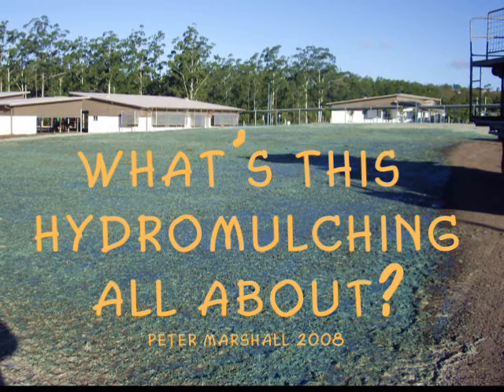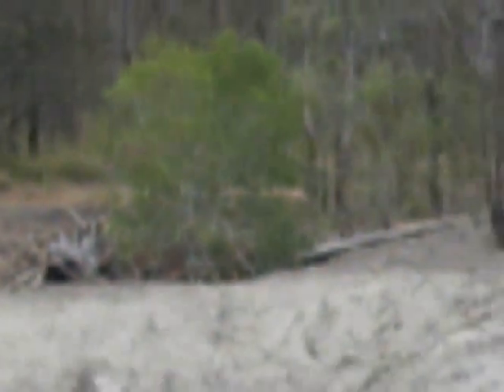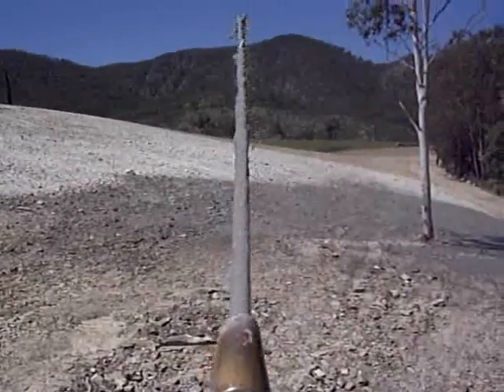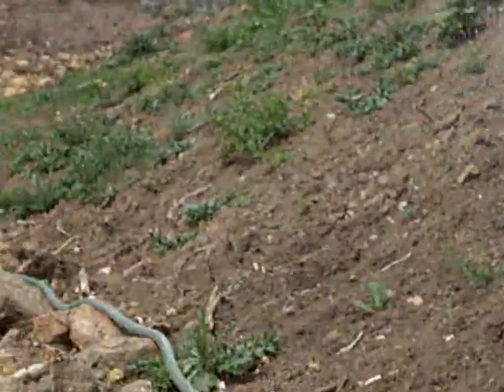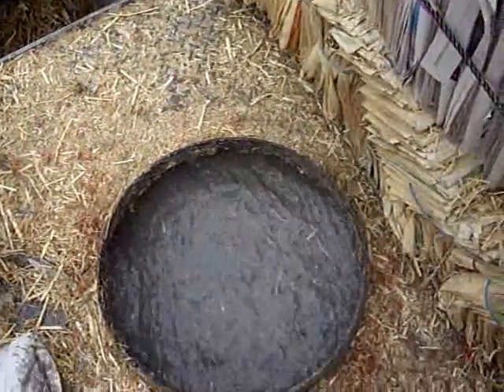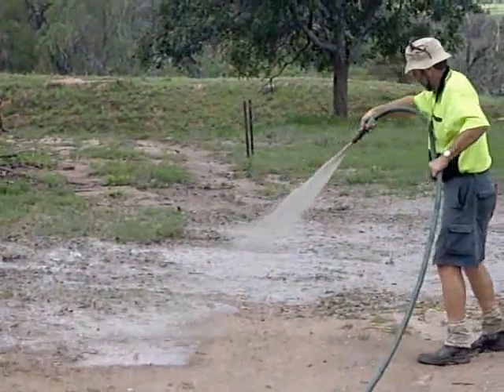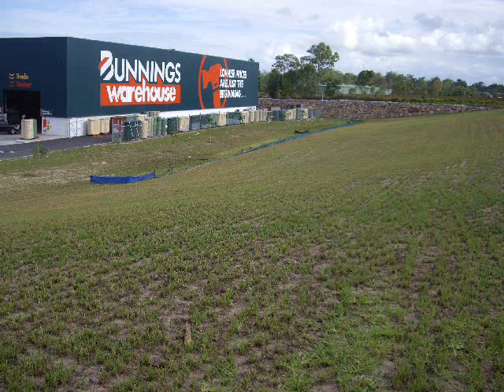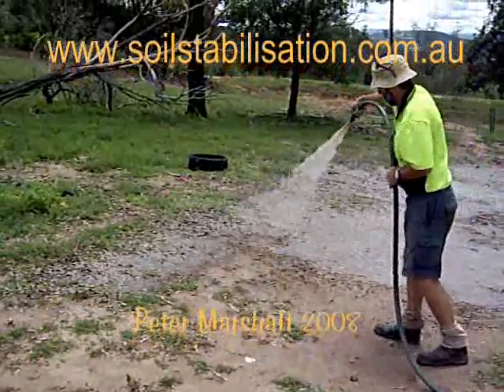What's this Hydromulching all about ?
Explanation of Hydromulching including hydro-seeding [in  SE Queensland Australia]